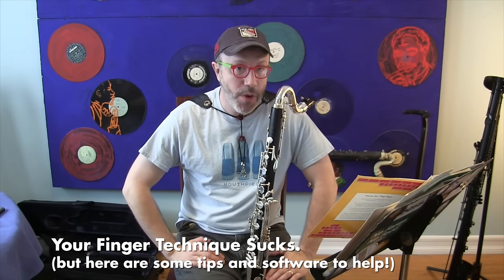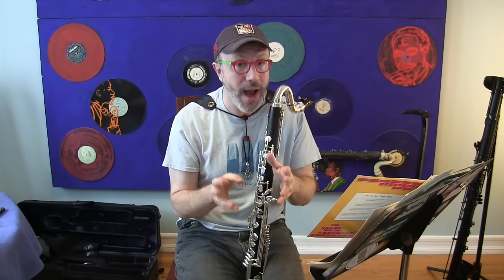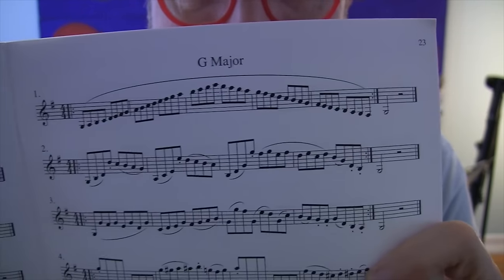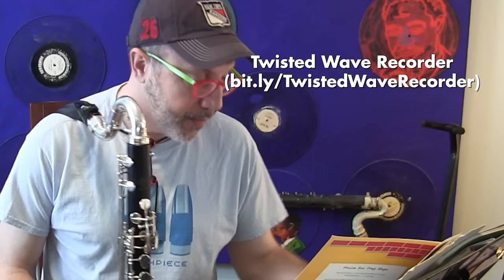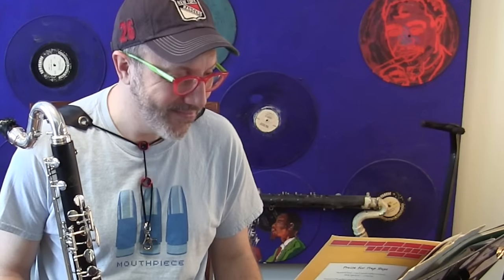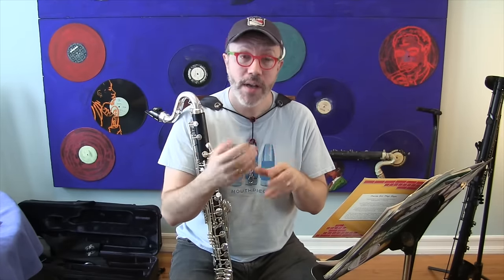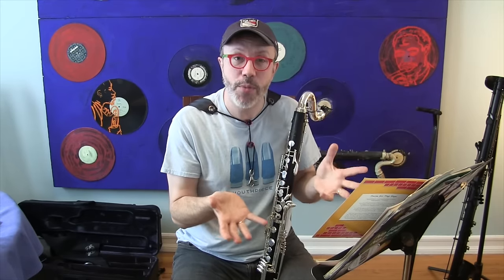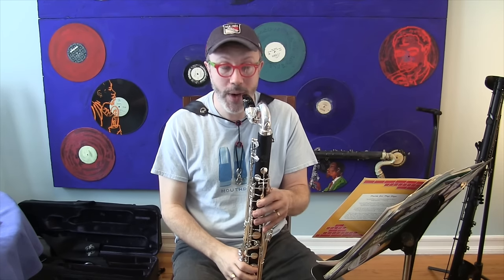My finger technique apparently sucks...and how I use technology to fix it.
So this week I got a couple of cool apps on the iPad: one allows me to record myself, the other to play it back at 1/4 tempo...which lets me hear just how uneven my technique is! And when I can hear it, I can fix it.